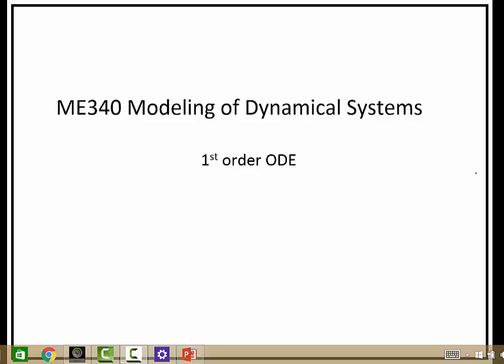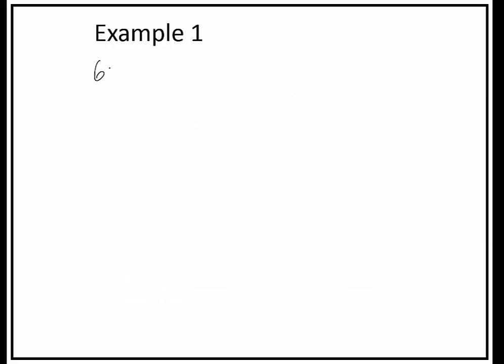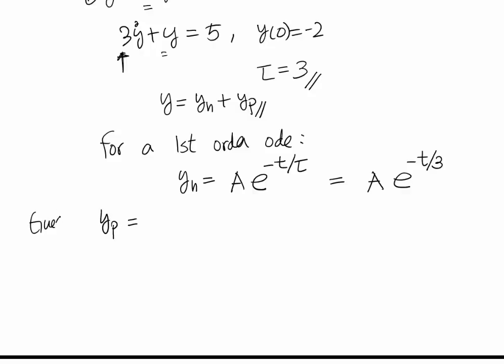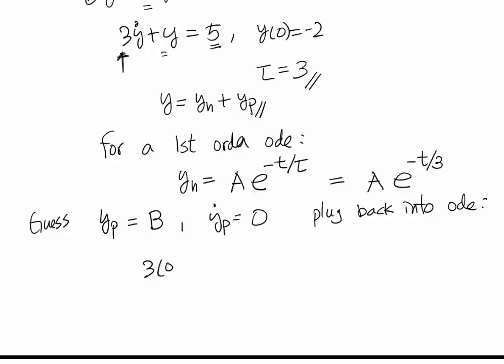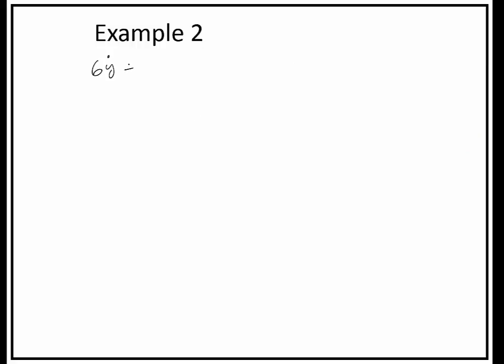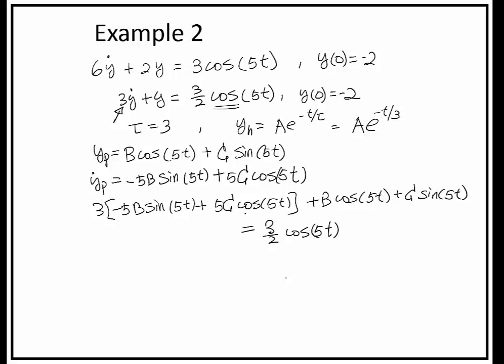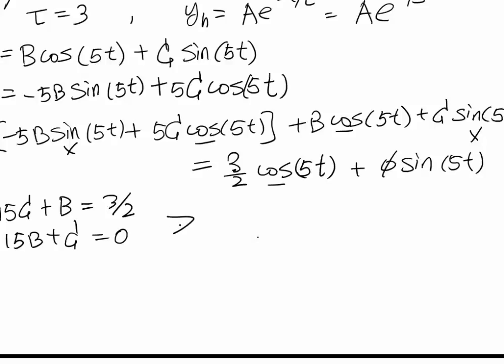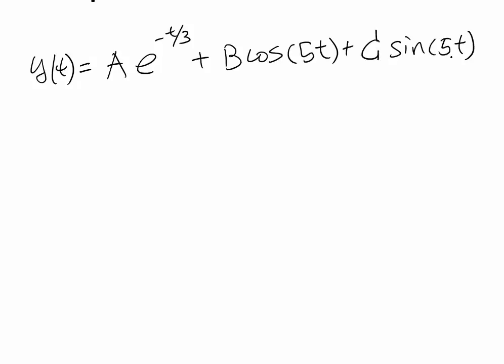ME 340: Example, Solving 1st order ODEs